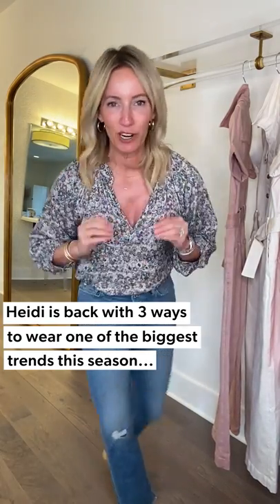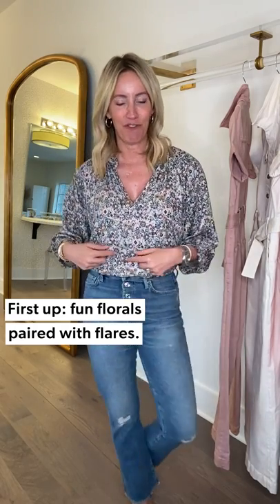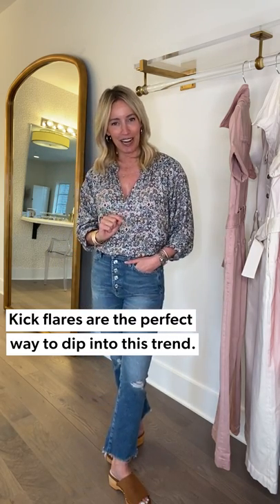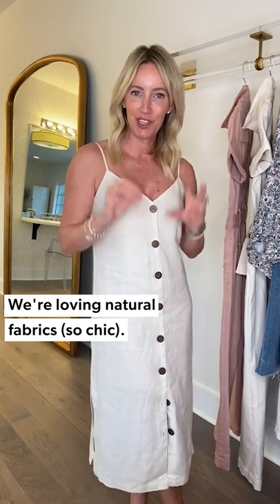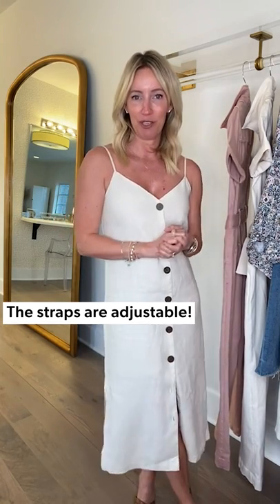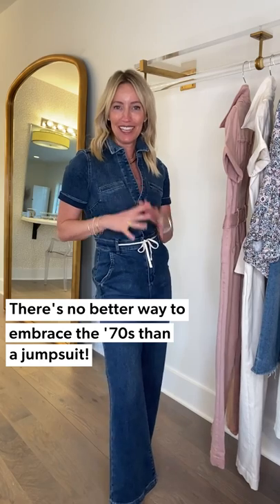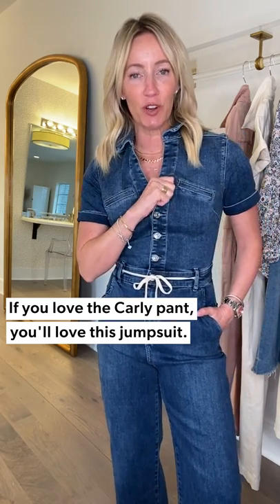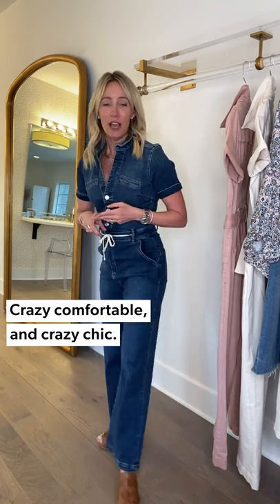How To Nail '70s-Inspired Looks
The '70s are back—with a new '22 spin, of course. Tune in as Heidi shows us how to nail '70s-inspired looks this spring! Item links & details below!

See the full selection of clothing and shoes featured in this video at EVEREVE.com

 0:00 // Intro

 0:07 // Look 1

2:23 // Look 2

3:38 // Look 3